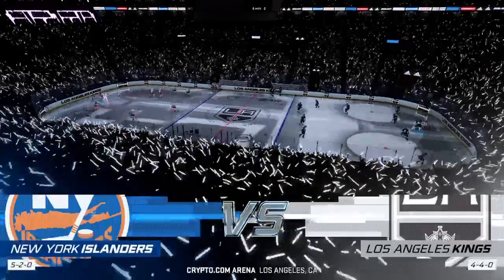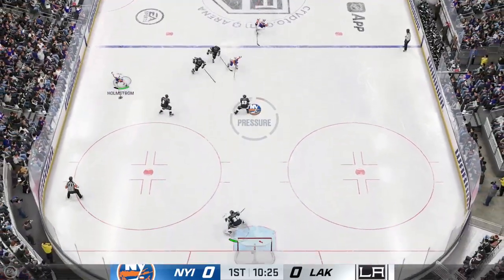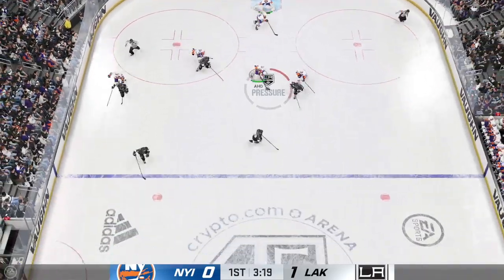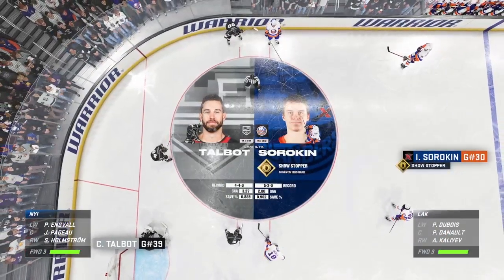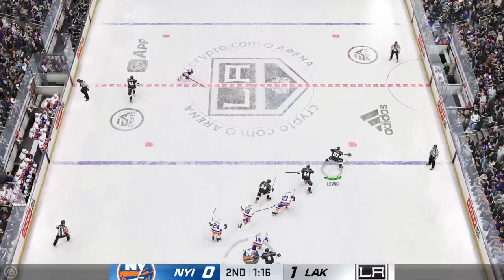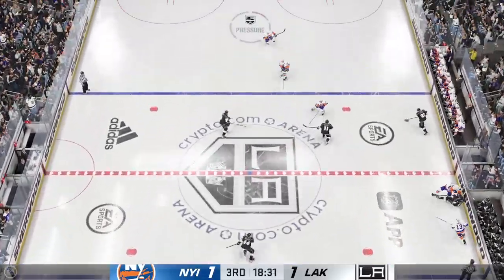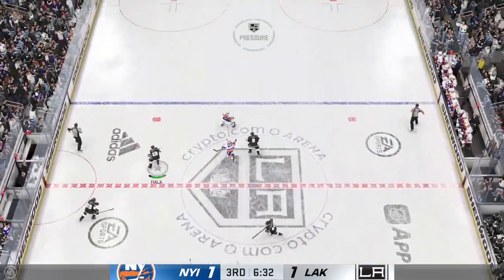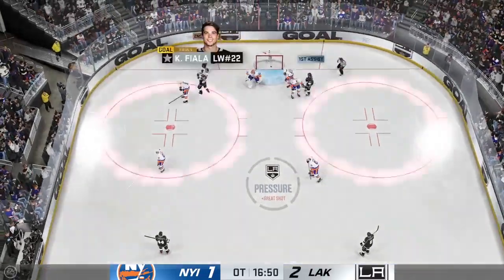nhl 24 new york islanders vs Los Angeles kings game 2